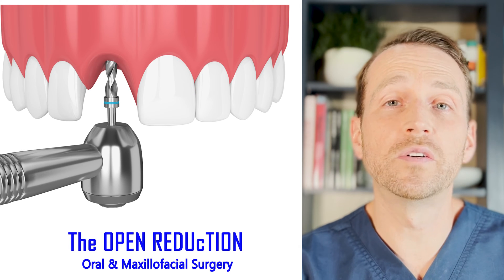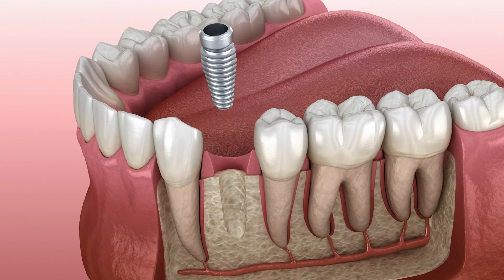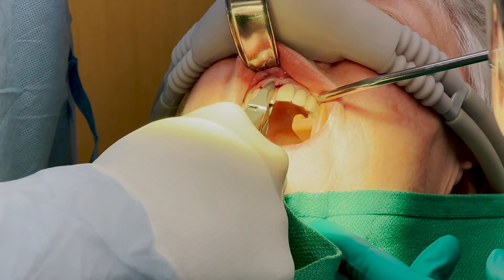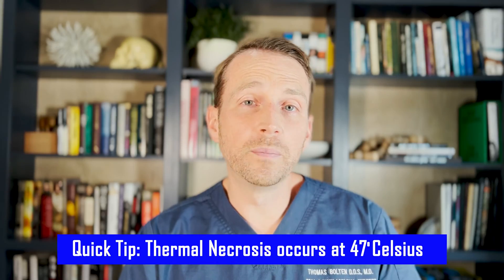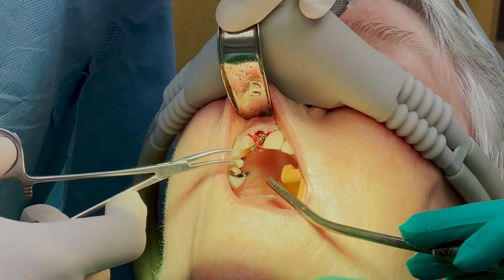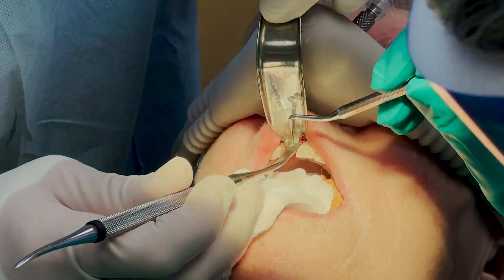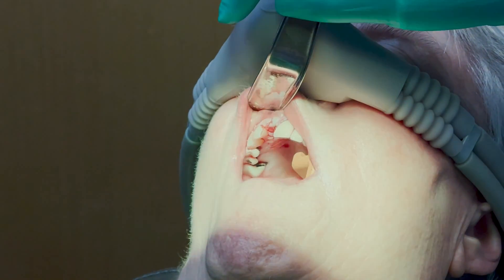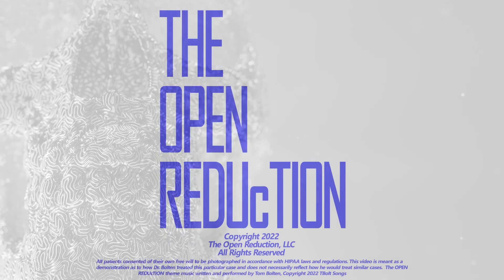IN THE OFFICE: IMMEDIATE DENTAL IMPLANT SURGERY!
Extraction of a Maxillary Central Incisor with placement of an Immediate Dental Implant! Check out the full surgery along with useful clinical tips, today on the OPEN REDUcTION, the channel everything Oral and Maxillofacial Surgery! @OpenReductionOralSurgery